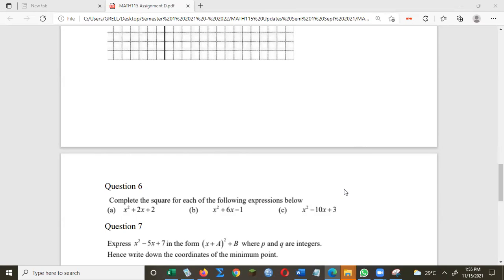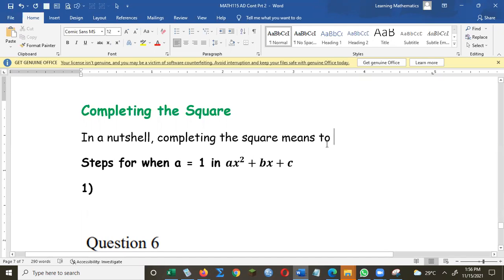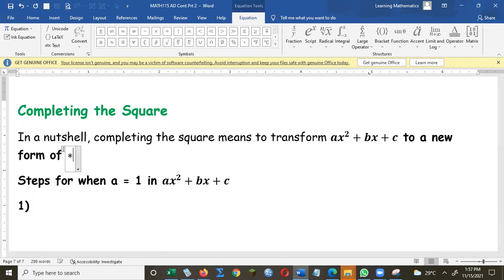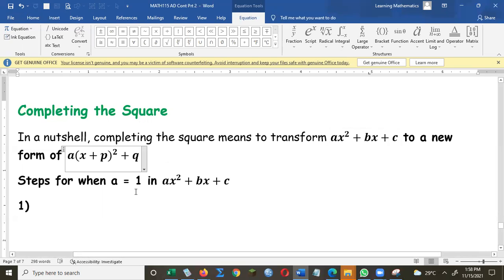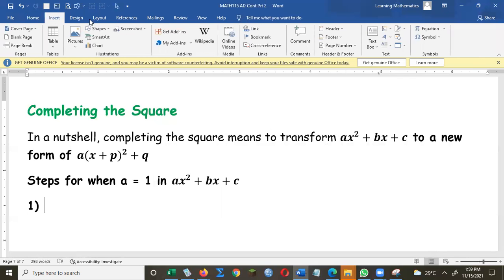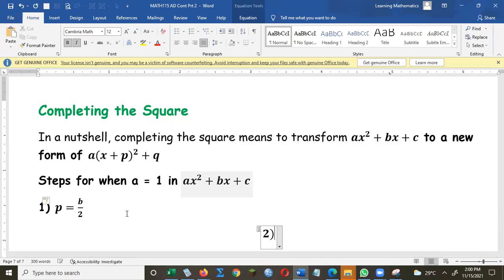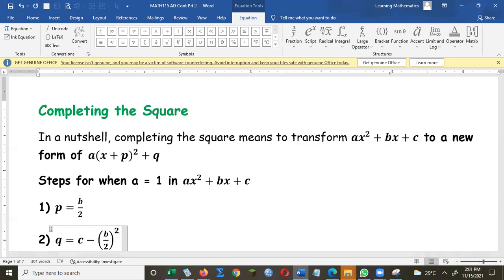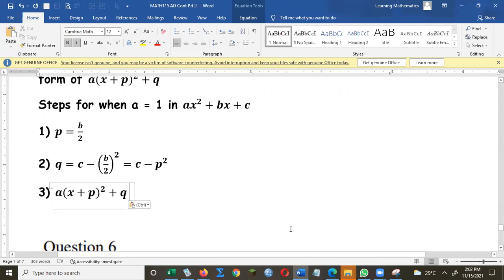Completing The Square Part 1